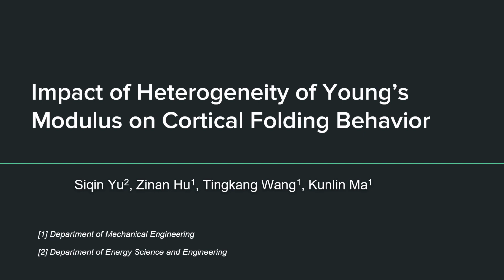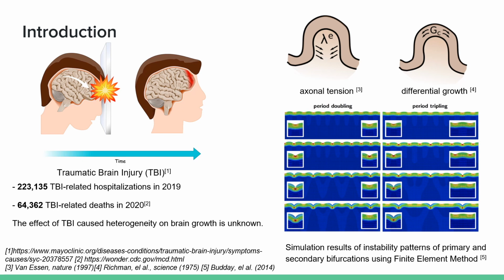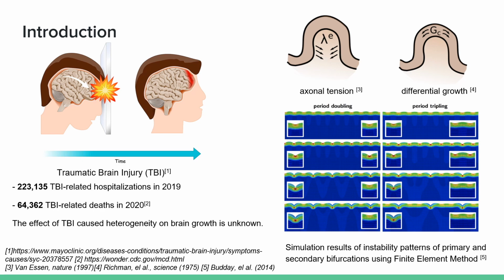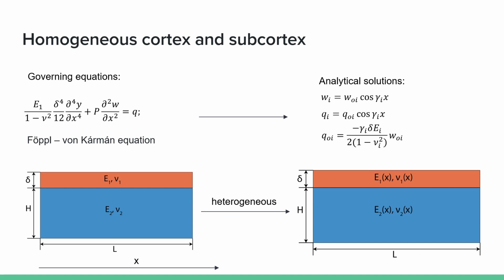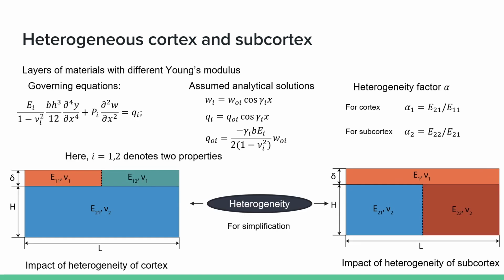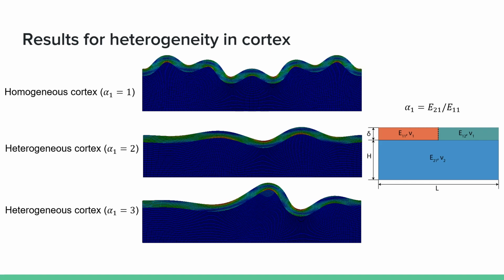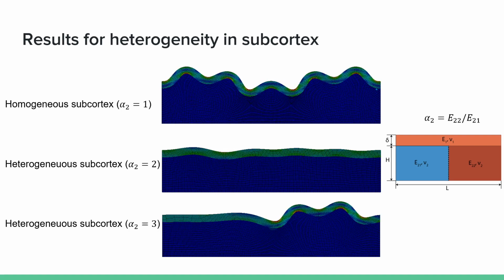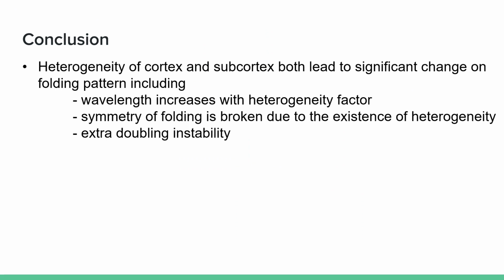Impact of Heterogeneity of Young’s Modulus on Cortical Folding Behavior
Final presentation of neuromechanics